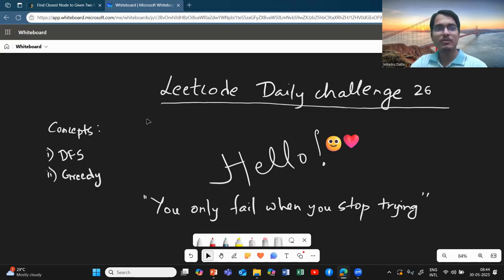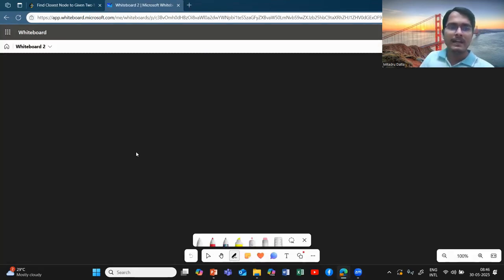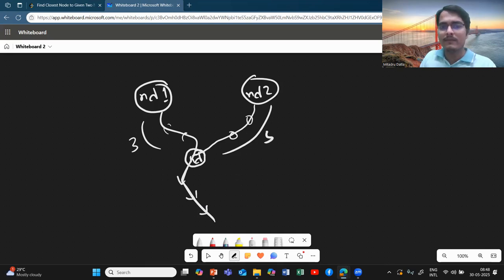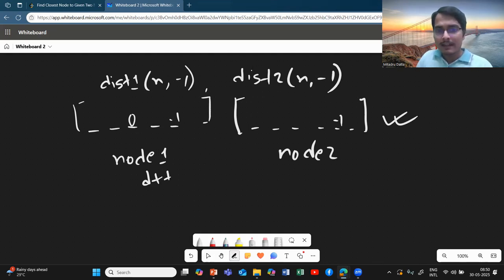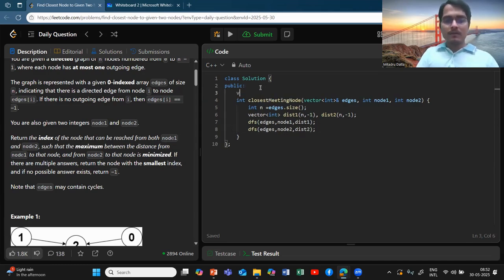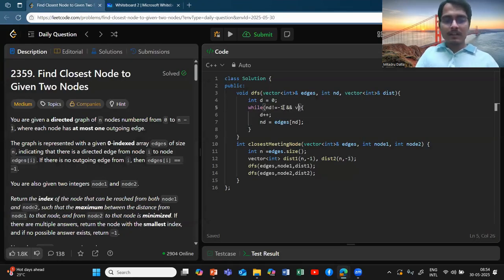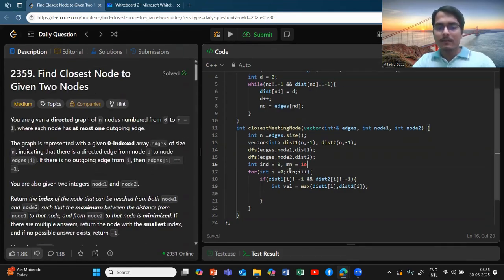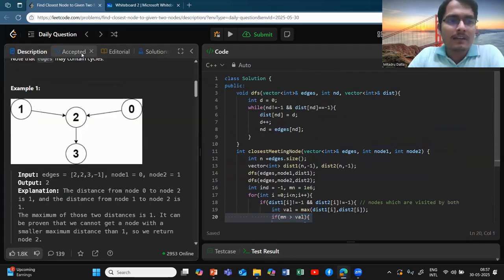2359. Find Closest Node to Given Two Nodes | Leetcode Daily Challenge | DFS | Greedy | potd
I'm Mitadru Datta, IIT KGP'25. I love breaking down complex problems in simple words and hence the vision of this channel.